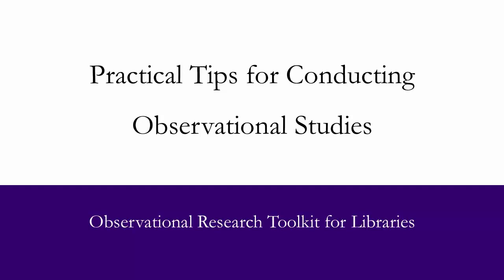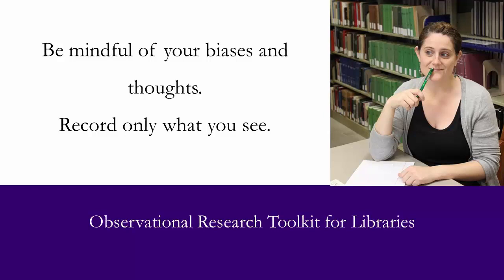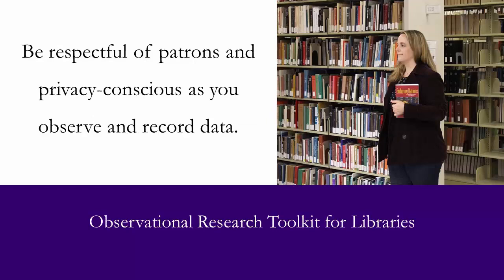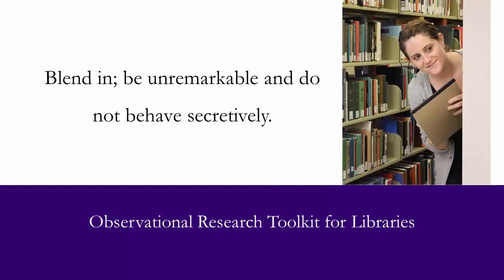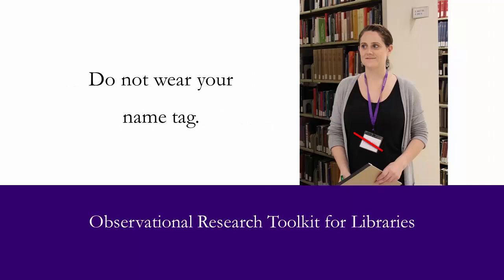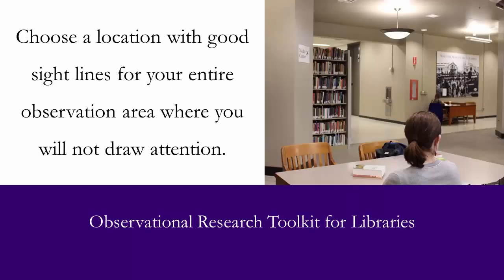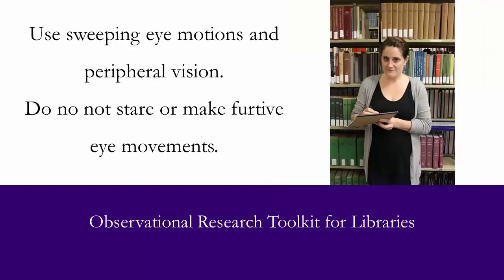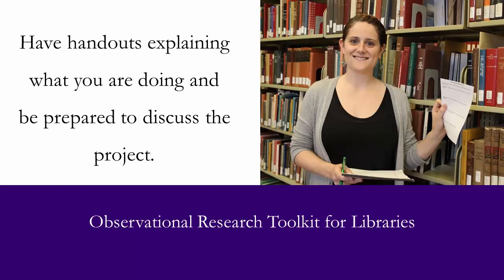Practical Tips for Conducting Observational Studies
Practical guidance for observers on effectively observing unobtrusively.

Full detail of the toolkit project and links to the downloadable handbook can be found at